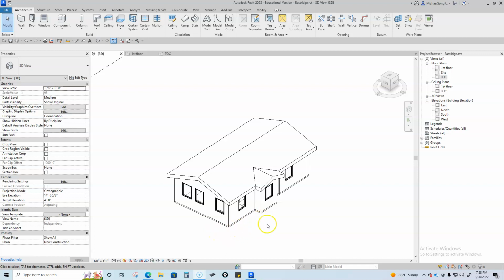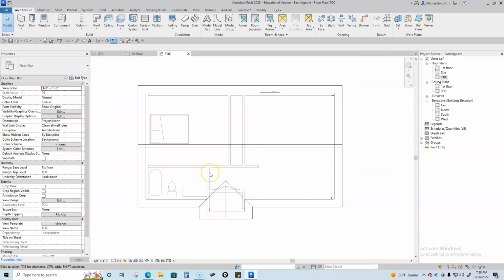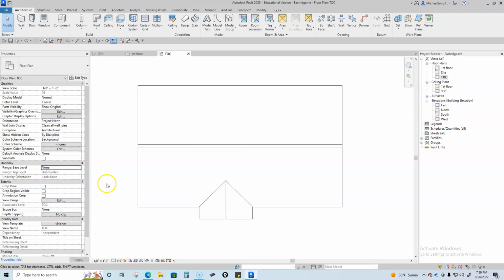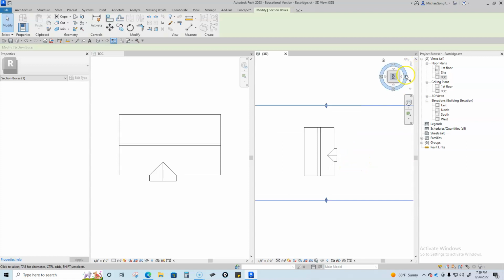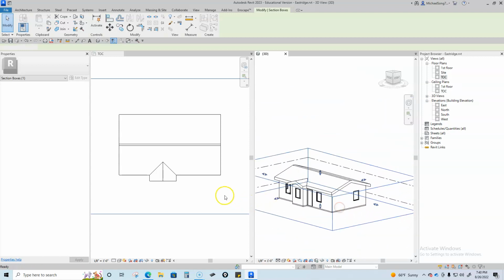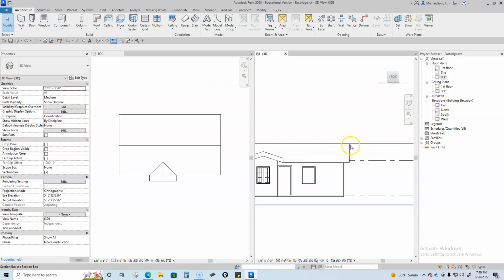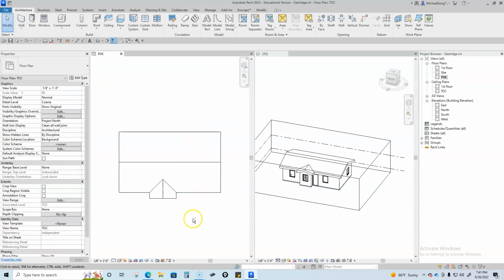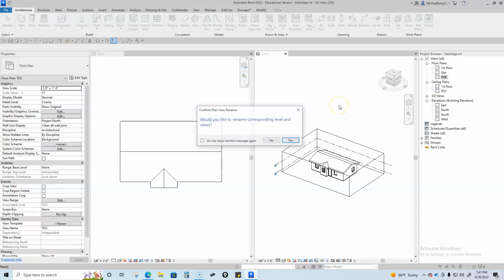Arc 160- viewrange intro